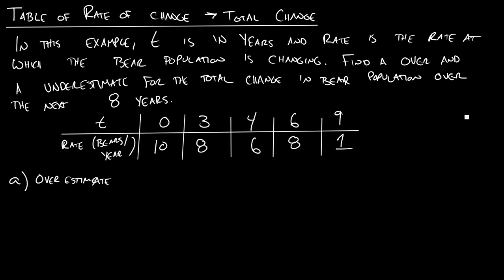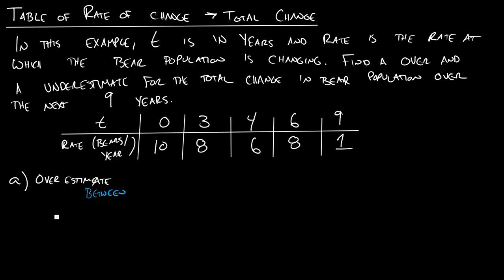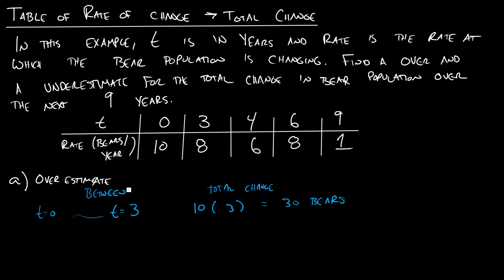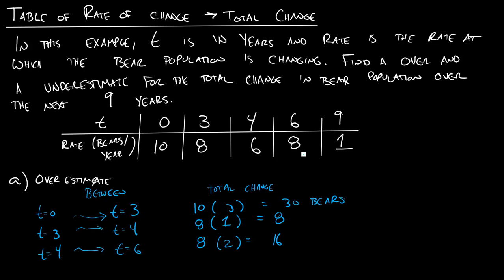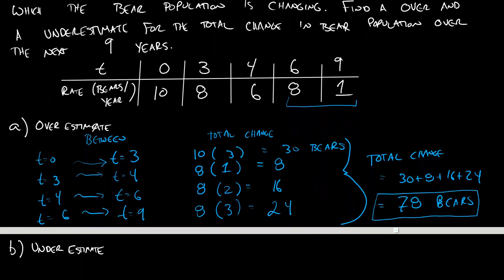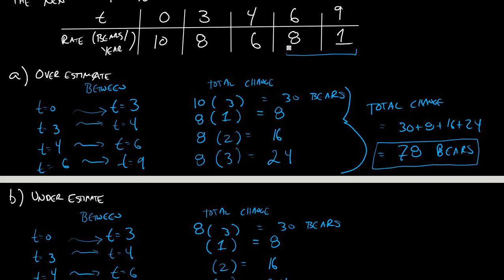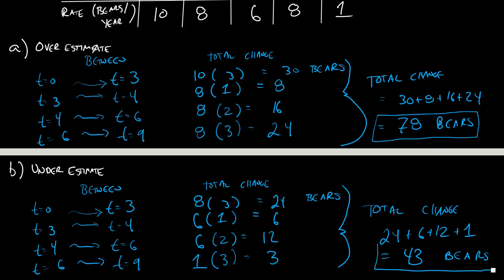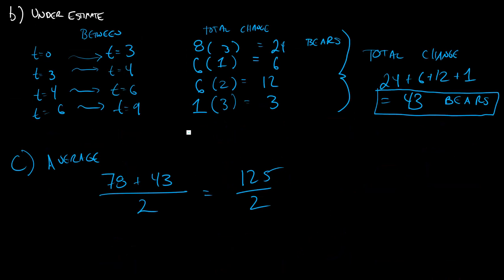Section 5.1 - Table of Rate of Change to Total Change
Using a table of the rate of change  to get an underestimate and an overestimate to the total change that occured during that time.